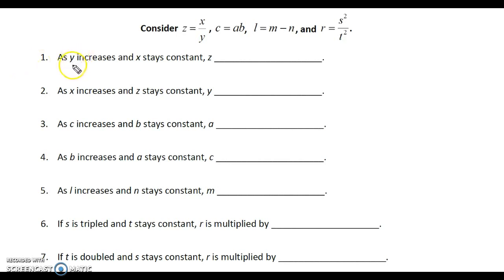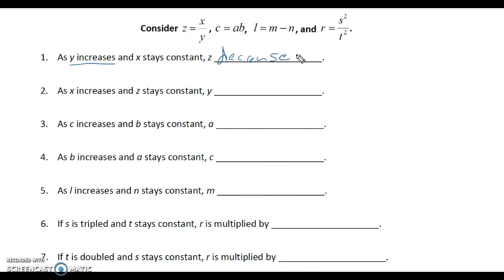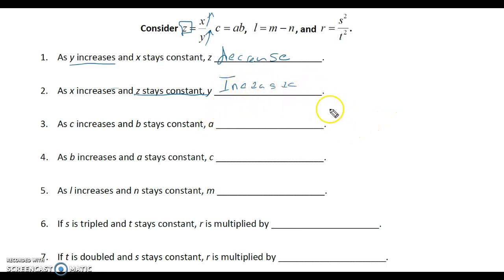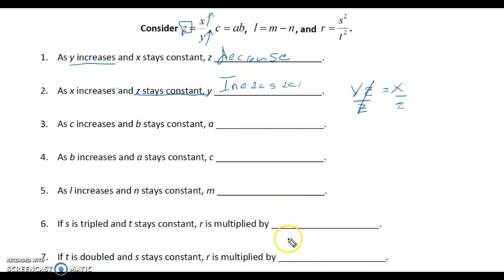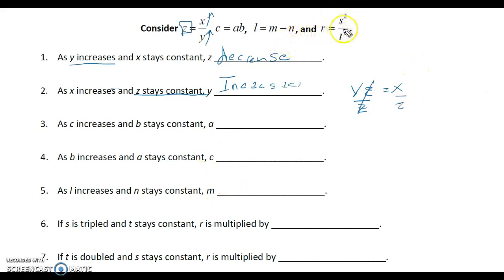AP Physics 1 Summer Packet - Part II